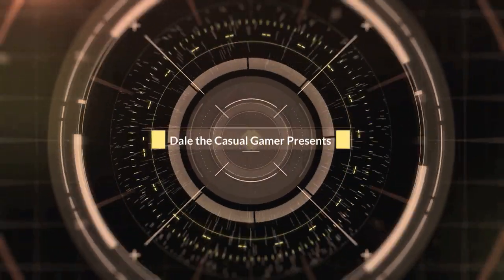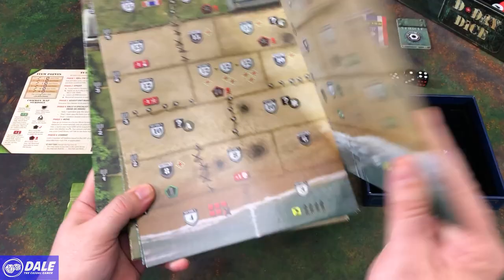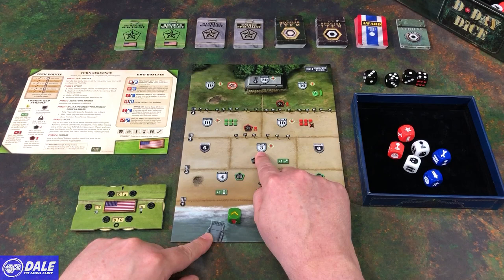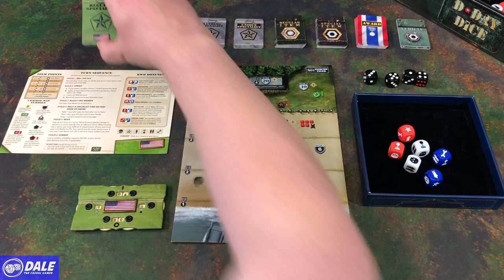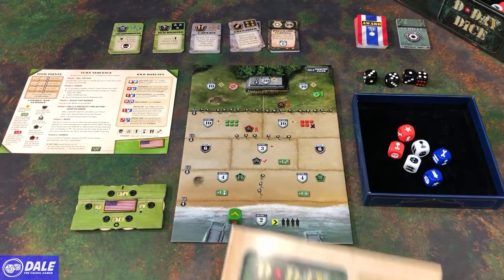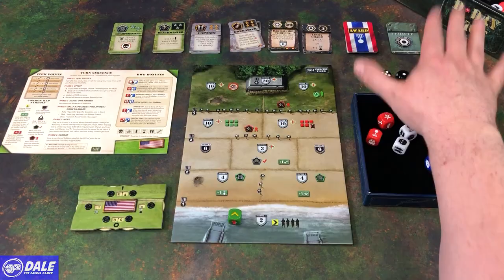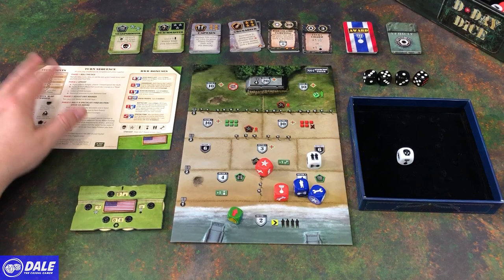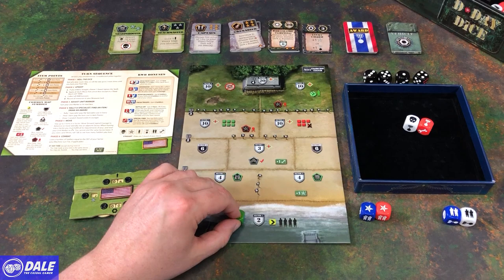How to Play D DAY DICE with a Solo Playthrough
IN THIS VIDEO:
A solo play through of GAME board game published by PUBLISHER. Please note while I do my best, mistakes sometimes happen, but the intent and fun of the game remains intact. My main goal is to show and highlight the basics of game play.

TIME STAMPS
0:00  Intro / Set-Up
5:08  Turn Sequence
6:39  Game Play

2. Early access to most videos in 2nd tier!

* D Day Dice